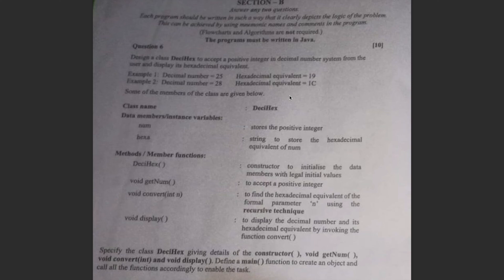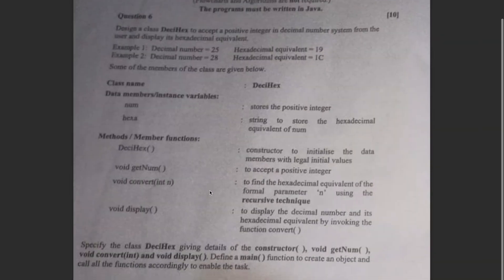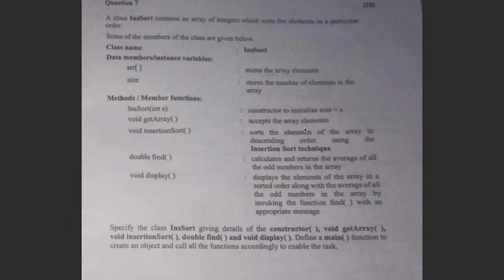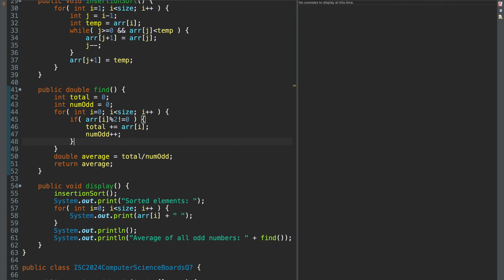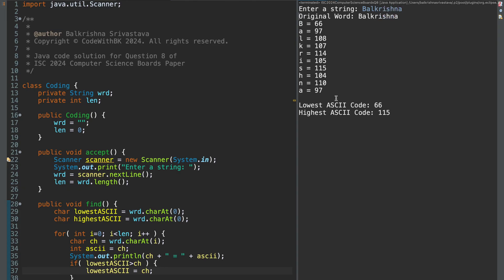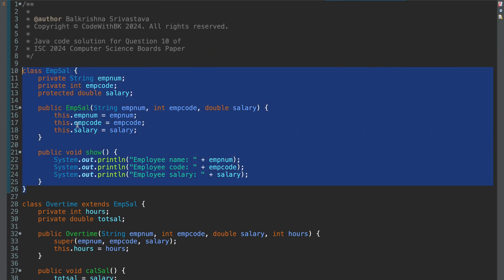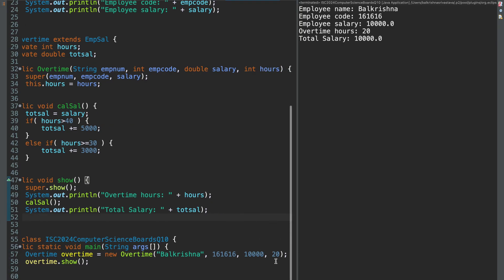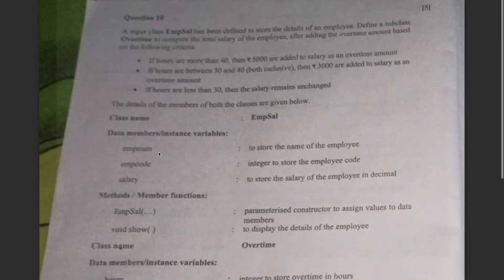ISC Class 12 Computer Science 2024 Boards Paper Solved | Section B (Q6–Q11)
In this video, we go through the *complete solutions of Section B (Q6–Q11)* of the ISC Class 12 Computer Science 2024 Board Exam Paper. Each question is explained in detail with step-by-step *Java programs and logic* , ensuring you understand both the *concepts and the coding approach* required for ISC exams.

- Detailed solutions for *Section B coding questions*
- *Java programs with explanation* for each problem
- Concepts of *classes, objects, methods, and inheritance*
- Use of *data structures like arrays, strings, queues, stacks and linked lists*
- *Exam-oriented presentation* of answers for full marks
- Important *tips to tackle Section B questions* effectively

- ISC Class 12 students preparing for *Computer Science Boards Exams*
- Learners looking for *step-by-step coding solutions*
- Students who want to know how to *present answers in theory and practicals*
- Anyone revising *Java concepts and exam-style programs*

Timestamps:
01:30 Q6
03:35 Q7
06:08 Q8
07:29 Q9
08:48 Q10
11:16 Q11